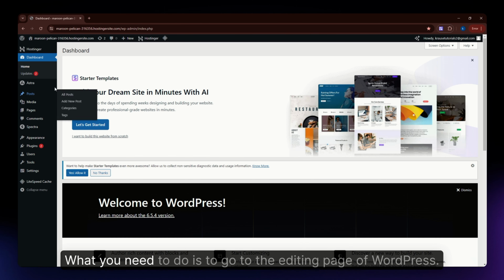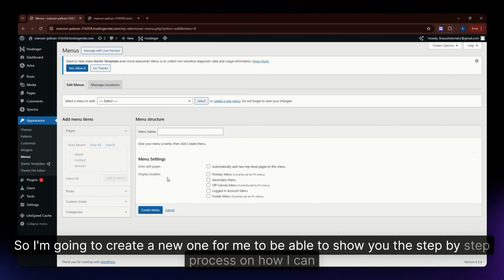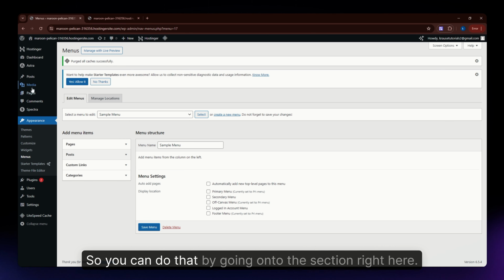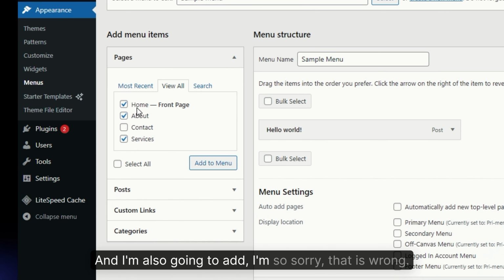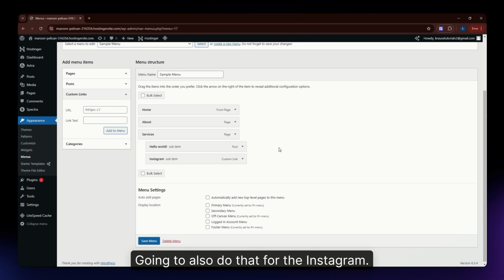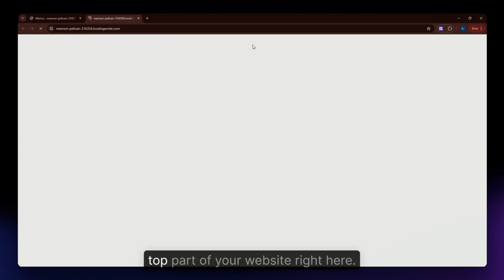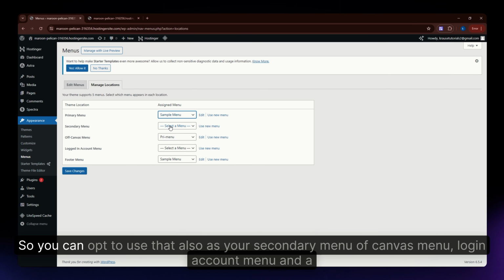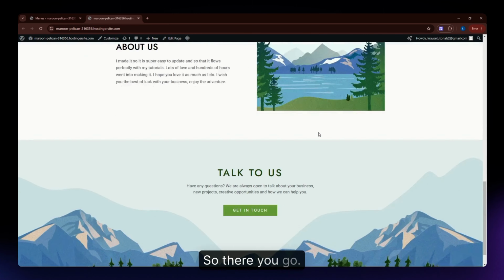How To Create a Navigation Menu in WordPress (2026 Updated Guide)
Learn how to create a navigation menu in WordPress with this easy tutorial. Follow along as we show you how to add and customize a menu on your WordPress website. Perfect for beginners